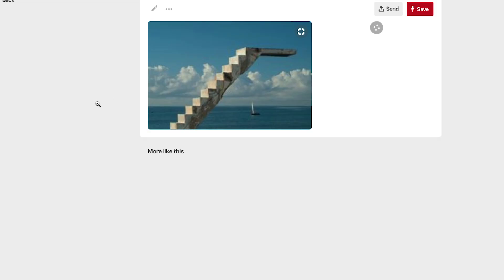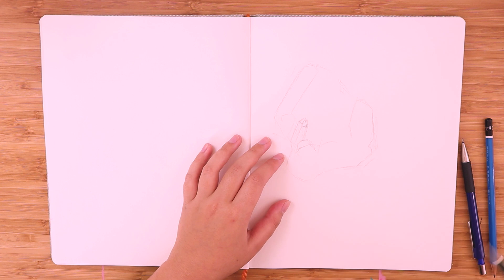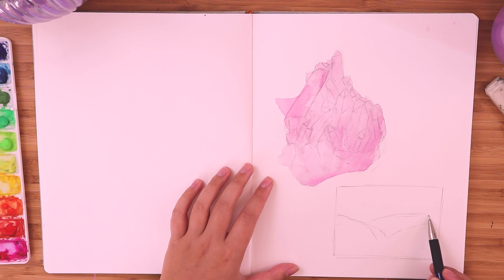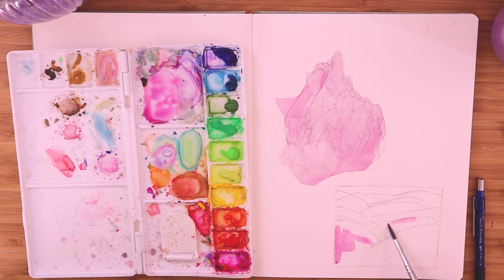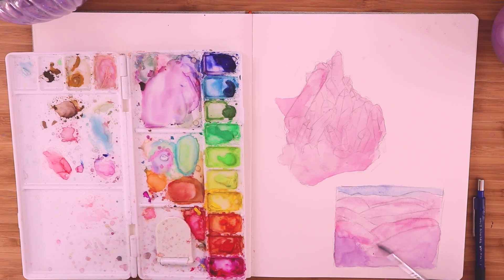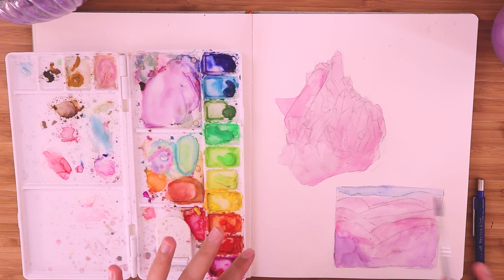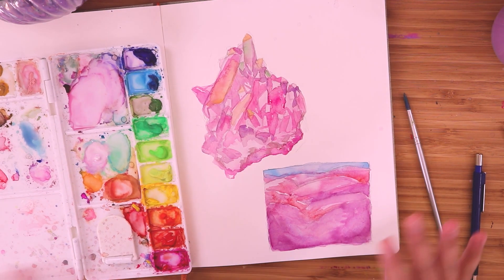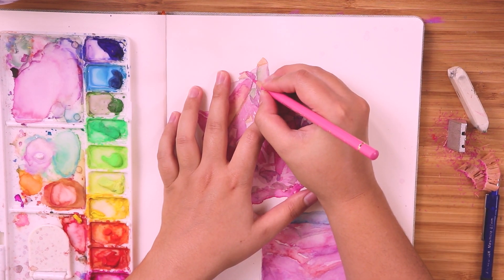Teaching myself to draw crystals 🔮 Study Sessions Ep. 1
Hey loves! Welcome back to another video. This time around I’m teaching myself how to draw crystals and a little landscape. Trying to branch out as much as possible with my art. This video is a little different, wanted to try something a bit more casual and long form. I feel like the these kinds of videos are a bit more honest in the art making process. Let me know what you think of it!

FABRIANO Thread Sewn Drawing Book - Natural Grain - 160gsm - A4